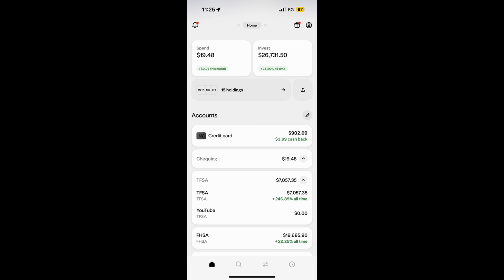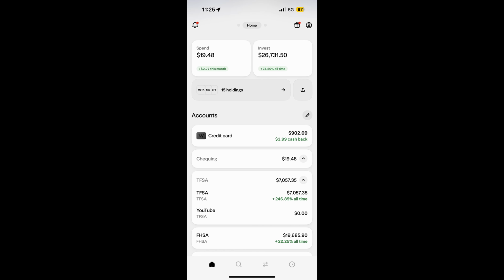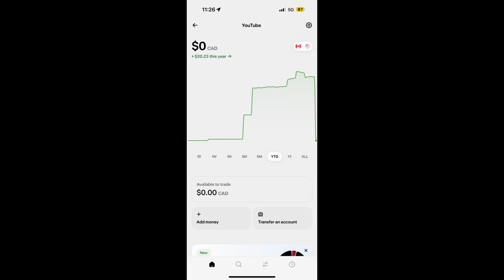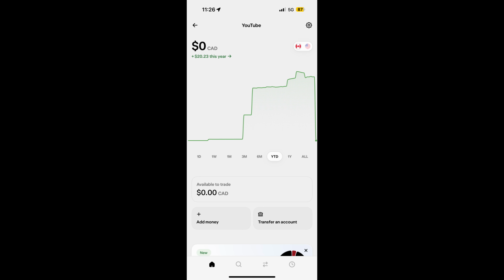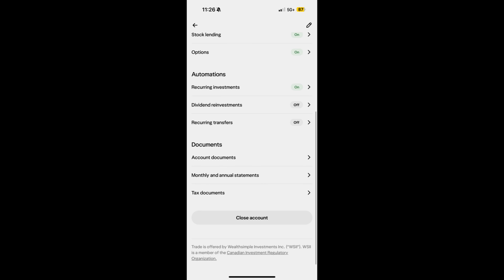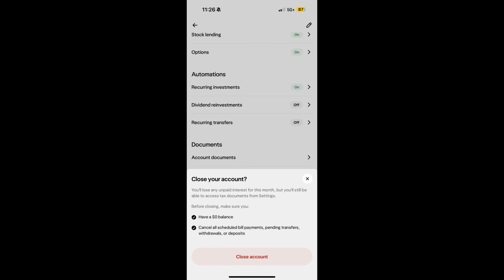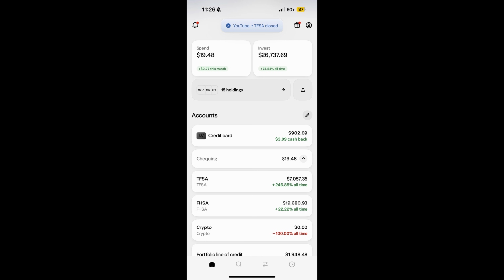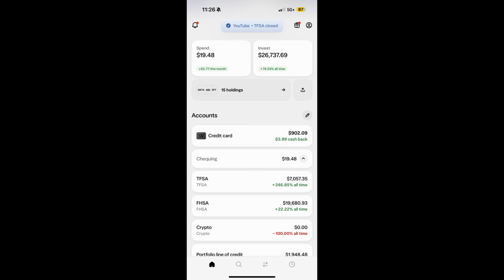How to Close a Wealthsimple Investment Account (Step-by-Step)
Learn how to close a Wealthsimple investment account with this step-by-step tutorial. I'll show you exactly how to close your Wealthsimple account safely and avoid common mistakes.

In this video, you'll learn:
• How to open your Wealthsimple investment account settings
• How to sell or transfer your investments first
• Why your account balance must be $0 before closing
• How to turn off scheduled deposits
• How to permanently close your Wealthsimple investment account

Perfect for beginners — whether you're moving to another broker or no longer need the account.